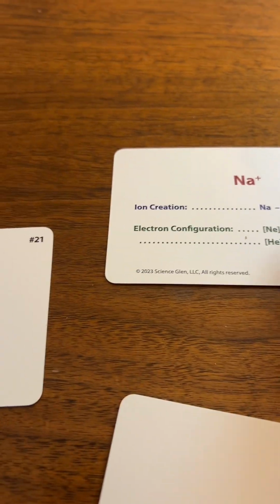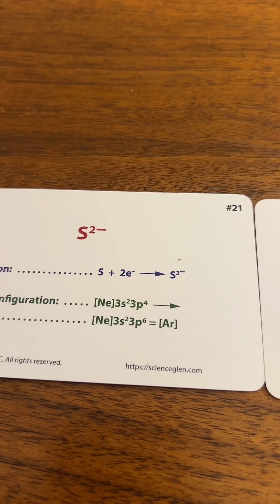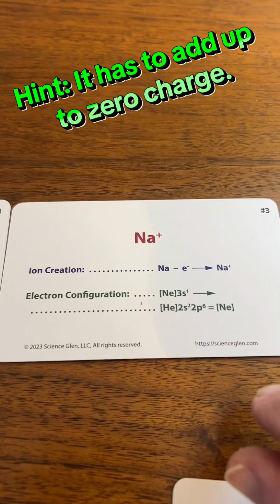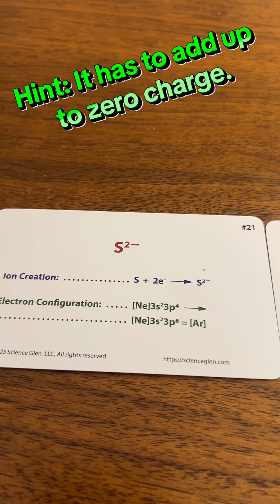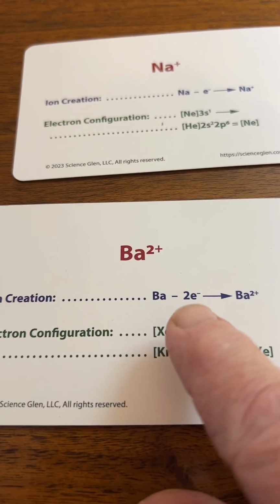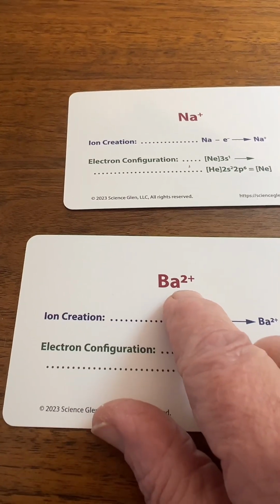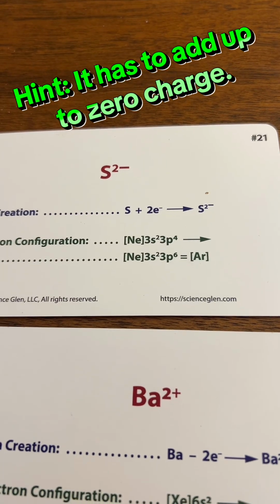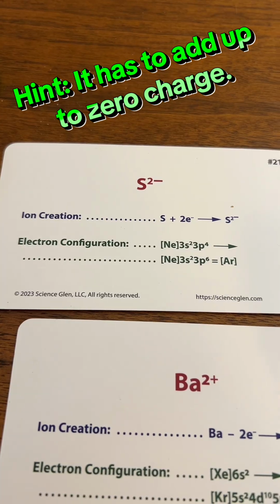Discover The Secret Behind Ionic Compound Formulas!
Ionic compound formulas are easy to do if you know the secret.
In this video, using the Ion Flash Cards and the Ionic Bond Disc Model, it becomes obvious.
Science Glen's goal is to help people learn faster and easier!
Using the right tools makes learning chemistry much, much easier.